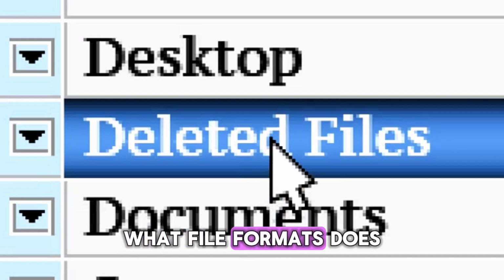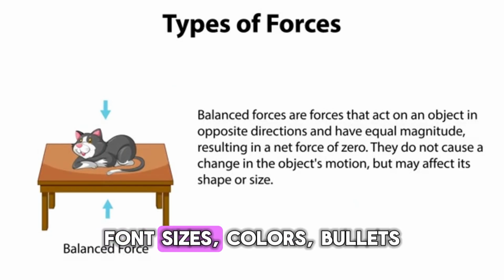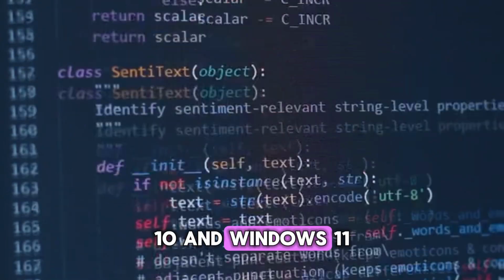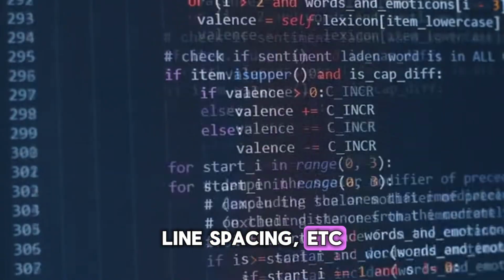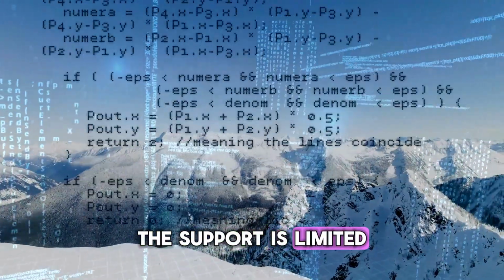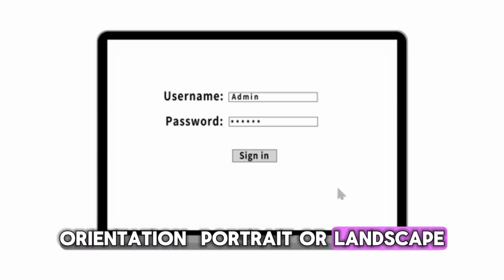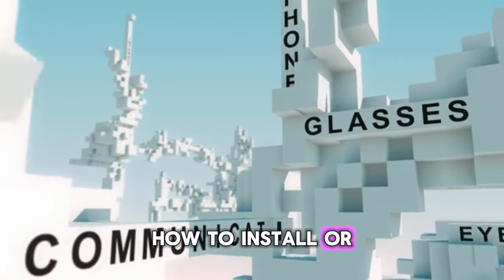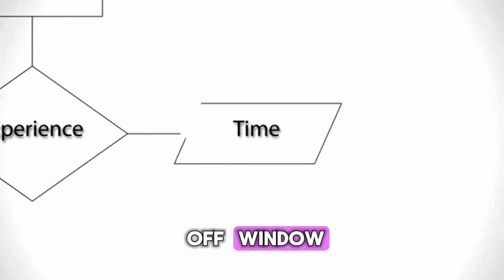You've Been Using Wordpad WRONG All Along ✅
📝 You've Been Using WordPad WRONG All Along – Here's What You Missed!
Think WordPad is just a basic text editor? Think again! In this video, we reveal the hidden features, tips, and productivity hacks you've probably never used — but should. Whether you're writing notes, formatting documents, or adding visual elements, WordPad can do more than you think.

✅ Discover WordPad secrets
✅ Format like a pro
✅ Unlock tools hiding in plain sight

If you’ve underestimated WordPad, this video will change your mind. Perfect for beginners and casual users alike!